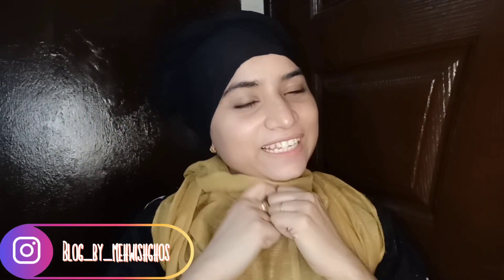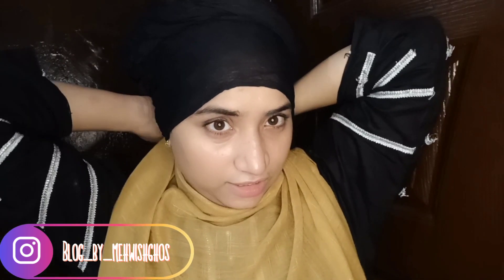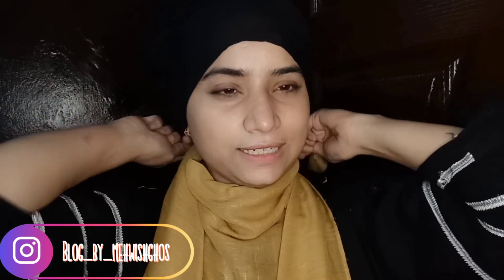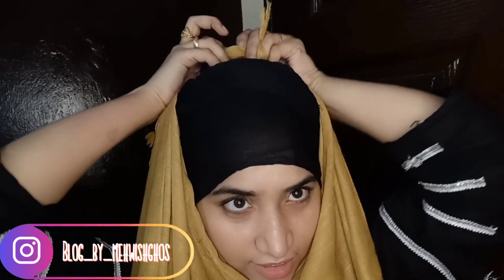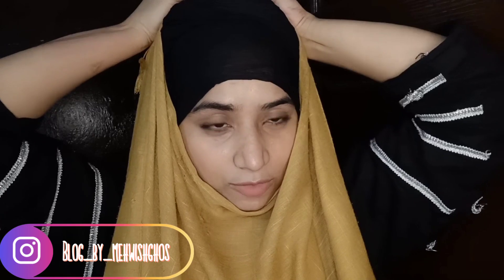Hijab Series 9/10 | Hijab Hack or Best hijab for Oval Shape | full pinless hijab tutorial